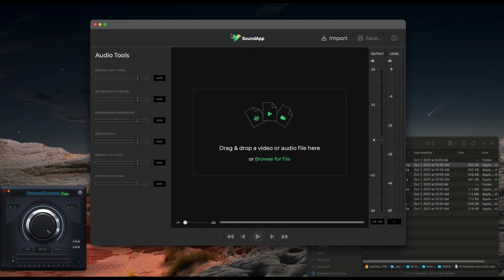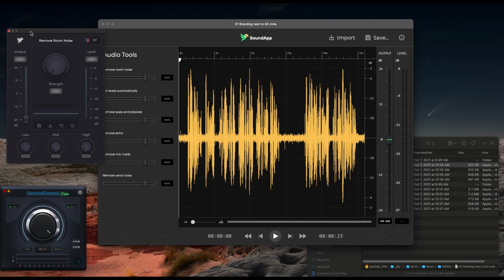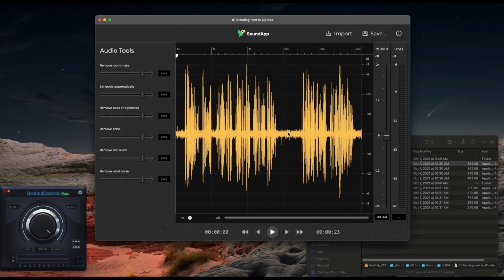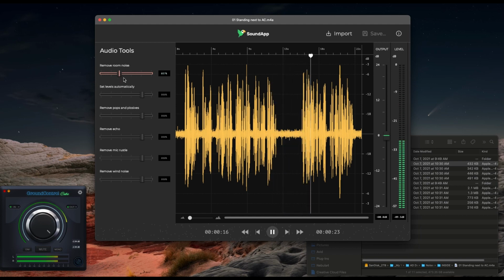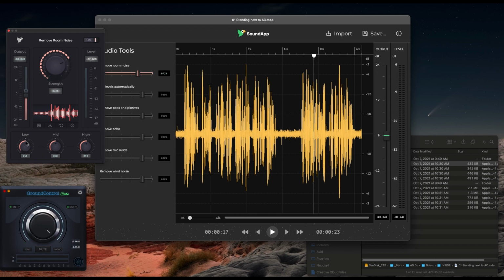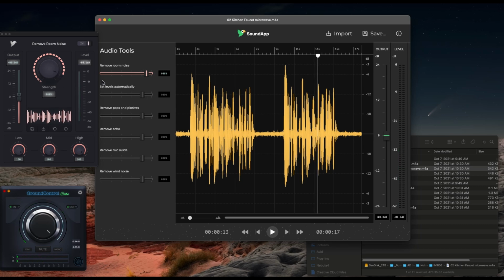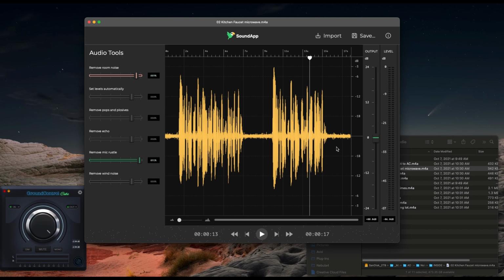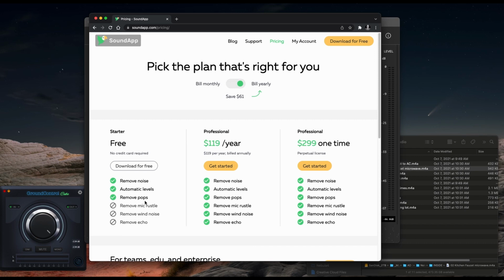SoundApp by CrumplePop | New Audio Restoration Suite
Here's a quick look at Crumplepop's new SoundApp. A one stop App for dealing with audio noise issues.

VO recorded with:
Neat Mic Worker Bee
DBX 286a (Lite Compression, Lite Gating)
SSL 2+ (4K off)
Mac Pro (Late 2013)